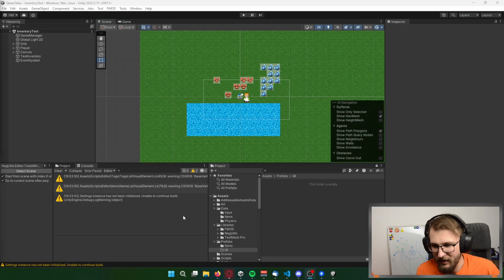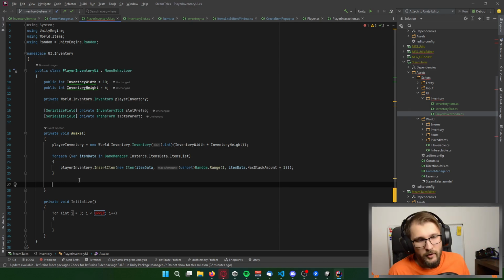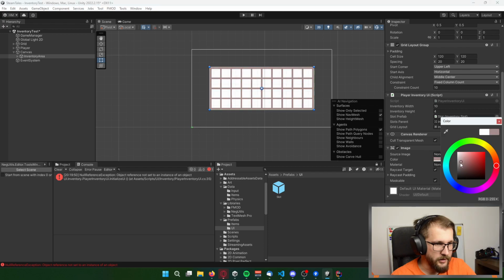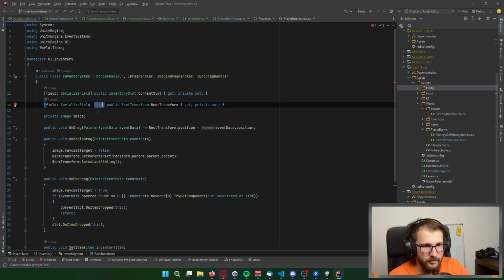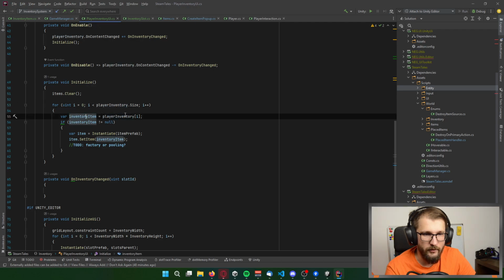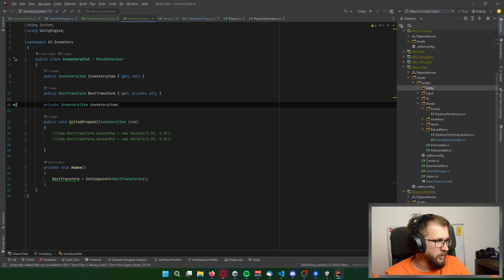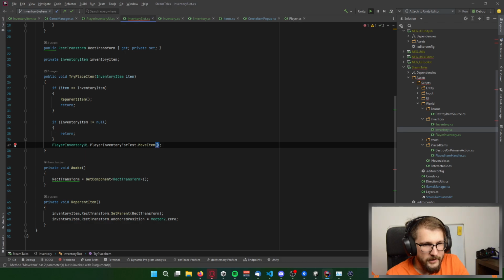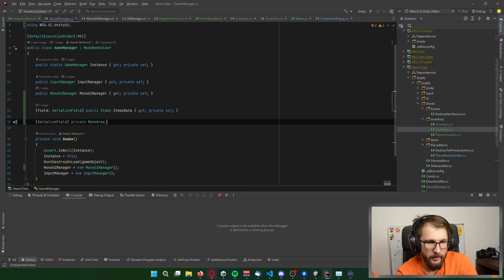🔴 Inventory UI for a steampunk action RPG game!• Live 29.04.23